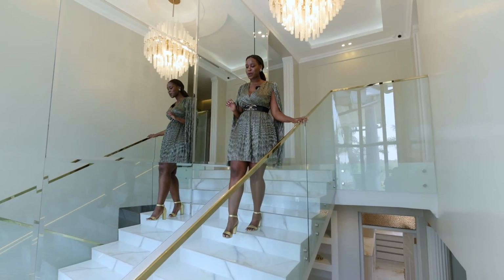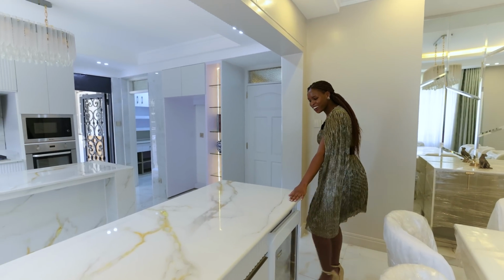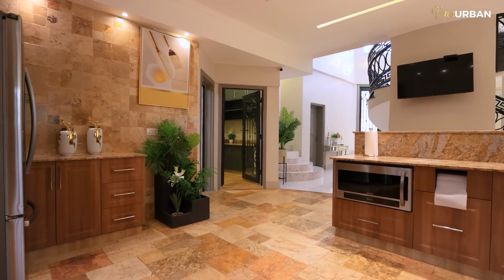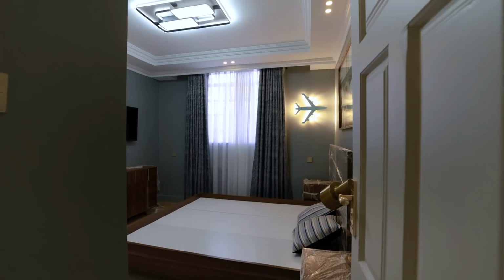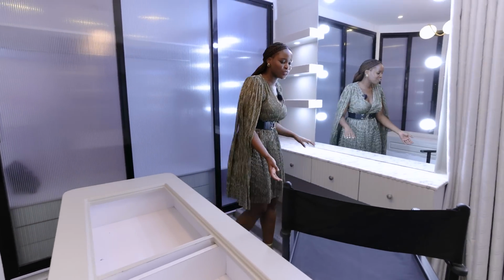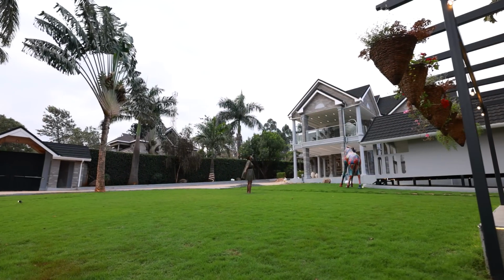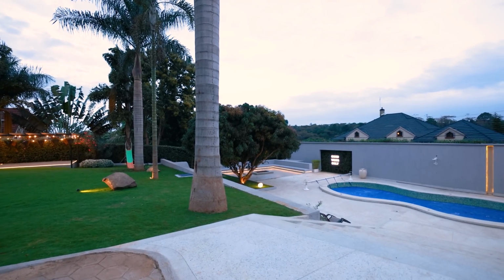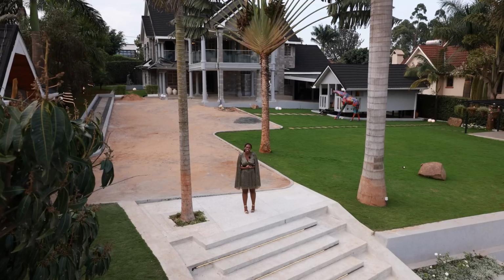HOME DECORATING TIPS | STYLING IDEAS | INTERIOR DESIGN | HOME EDITION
Experience the allure of fine craftsmanship and design expertise where Art Meets Architecture.

In this breathtakingly crafted living room, every curve and contour beckons with an air of untold tales, igniting a sense of adventure within the depths of its design.

The ethereal beauty of custom-made gypsum ceilings dances gracefully above, casting a spellbinding aura upon the space. Meticulously chosen tiles, like fragments of a long-forgotten map, guide one's gaze across the floor, weaving a narrative of discovery and wonder.

We take great pride in creating extraordinary living rooms that transcend boundaries and leave an indelible impression.

Modern Mega Mansions 2023

Hosted by:  @Cynthia Ashioya
Produced by : @Cleophas Nyagaka
Filmed by: @Steve Hunter @Dennis White @Lambert Montet @Eugine Simuyu @Risper Kemunto @Dennis Bezalel

Mega Mansion
Mega Mansion tour
luxury Modern Homes
Mansion
Mansions
Man
High-end property
Mansion
Luxury home
Estate
Palatial residence